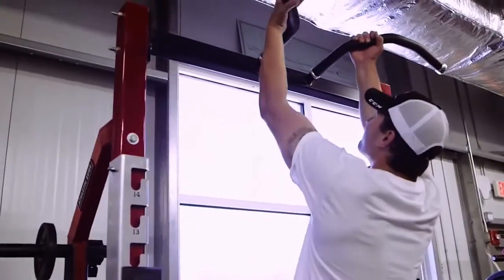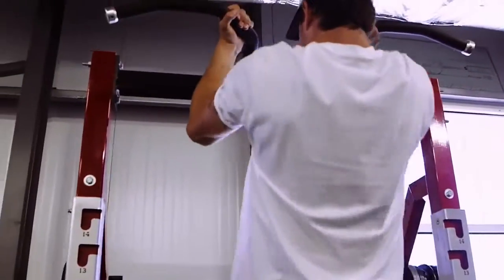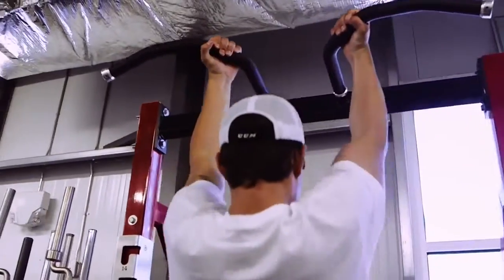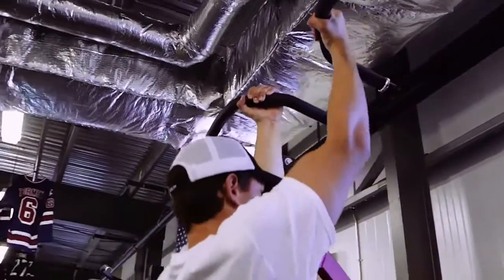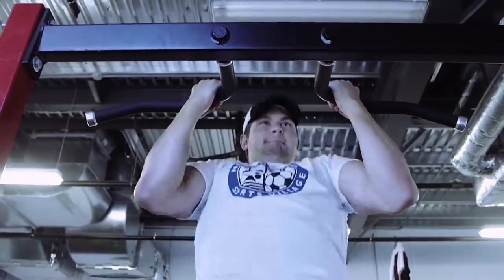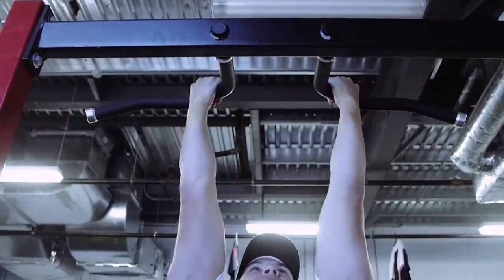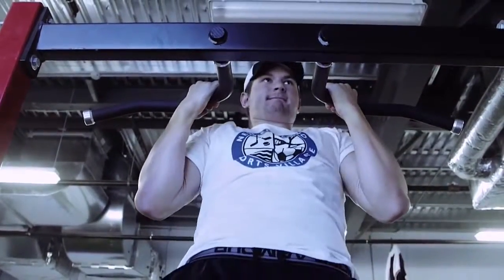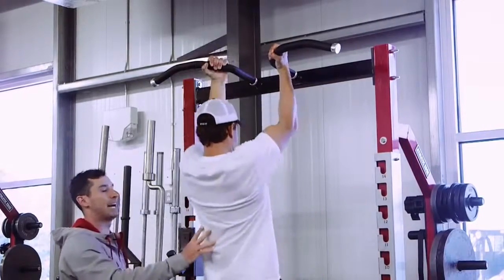APT pull up with Michael Donoghue